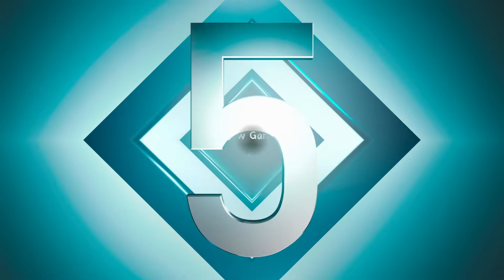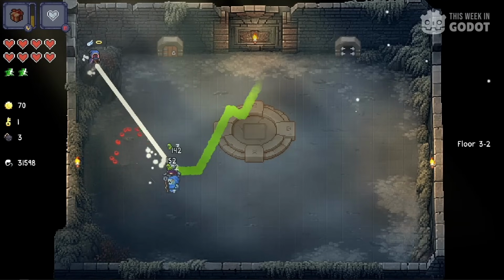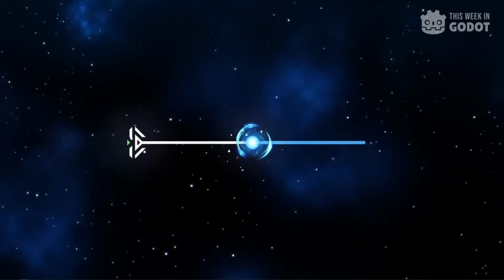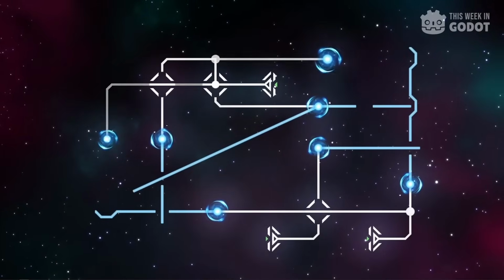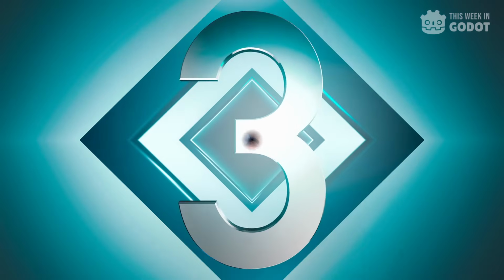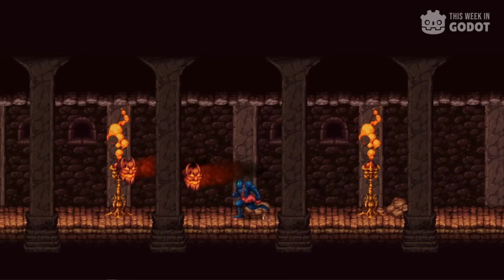5 Games Made in Godot To Inspire You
I hope these games will inspire you and show what is possible with the Godot Engine.

Check em out and vote your favorite in the comments!

The hope is that these games truly inspire anyone wanting to make games, especially with the Godot Engine by showing what other people are creating and what is possible.

0:00 5 | The Last Game
0:51 4 | Unloop
1:39 3 | Primal Light
2:35 2 | The Skull Game/Skull Bat/Cranium?
3:22 Last Week's Winner
3:32 1 | Disinfection
4:28 Final Vote Screen